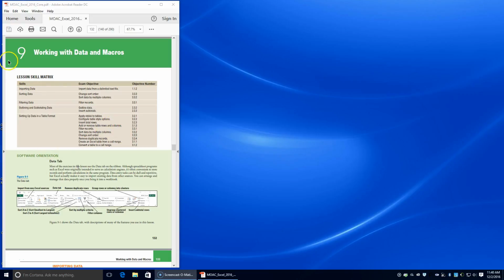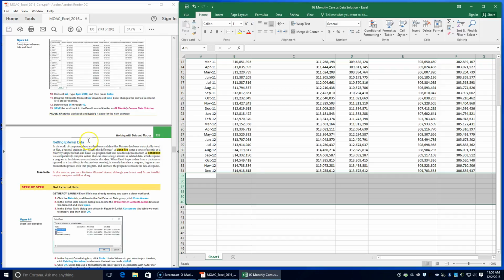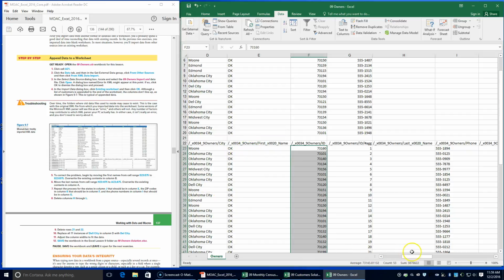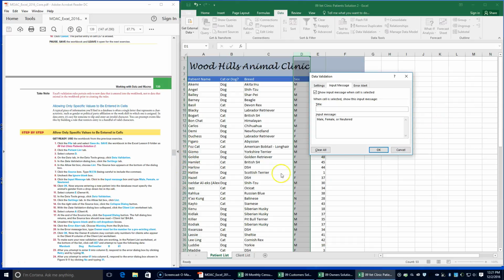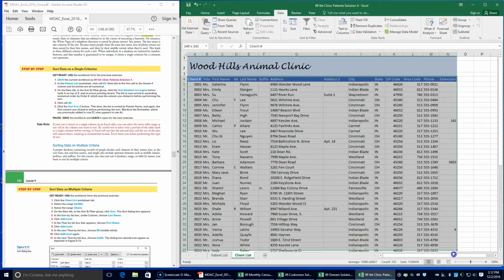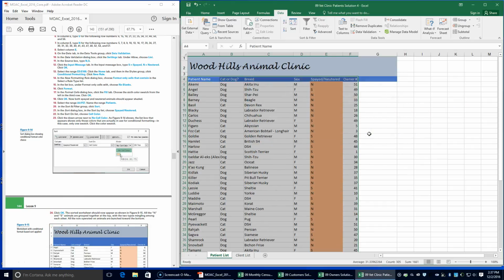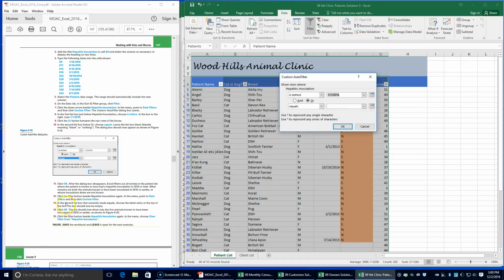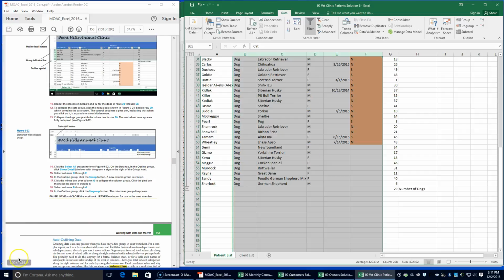Excel Lesson 9 - Part 1